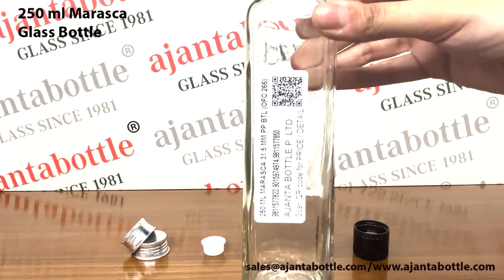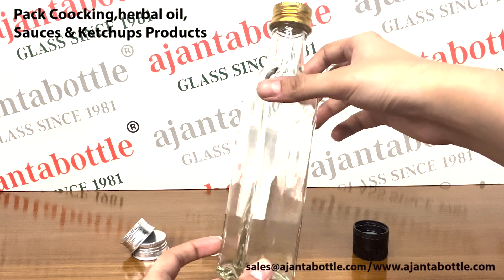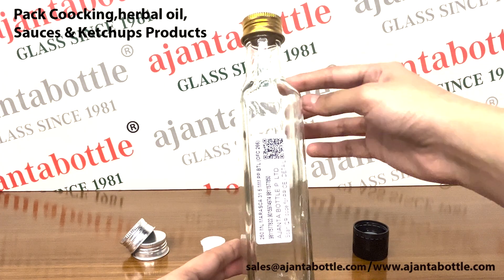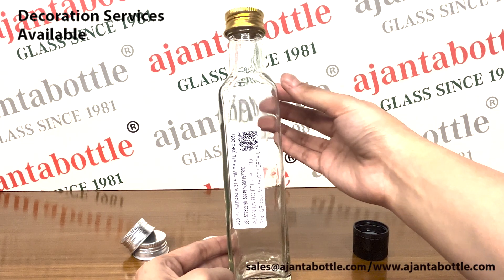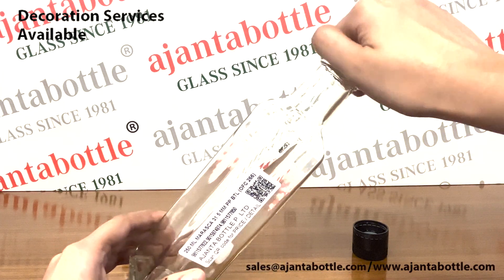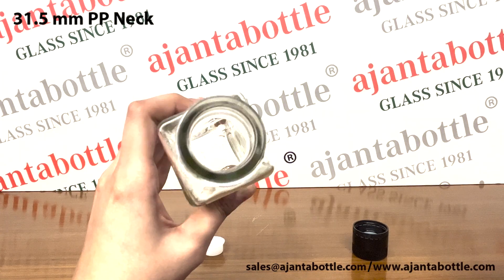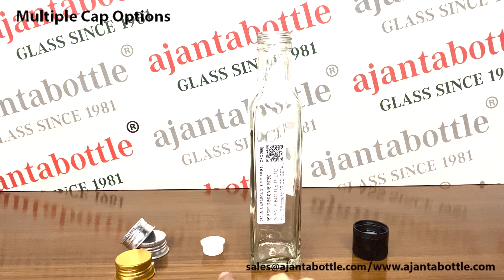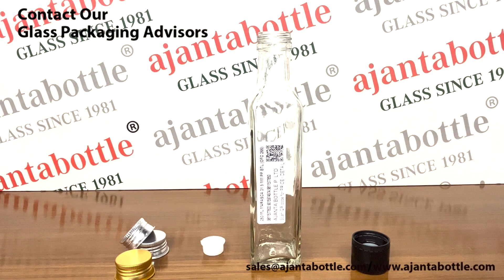Best Marasca Bottle Glass Packaging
The 250 ml square Mascara Glass Bottle with 31.5 mm ROPP Neck is a food-grade certified, FSSC 22,000 compliant, 100% non-toxic and 100% lead free, high-quality, clear (flint), and microwave and dishwasher safe. These glass Bottles are chemically inert and unreactive. The glass bottle is designed for packing chili sauce, oils, vinegar, etc.